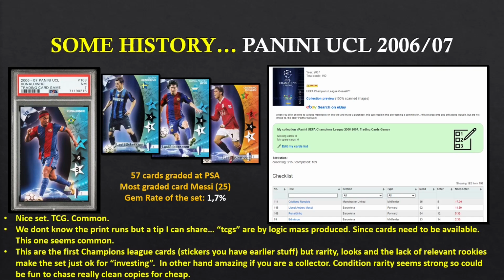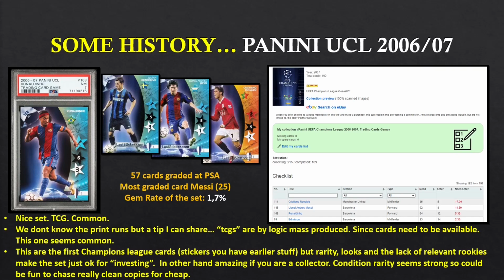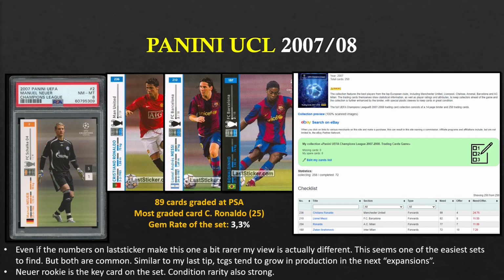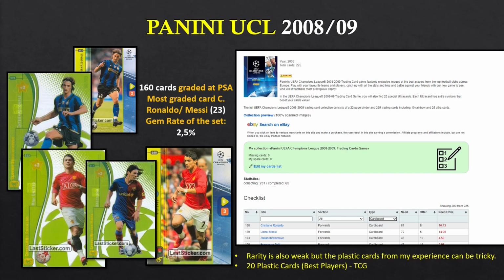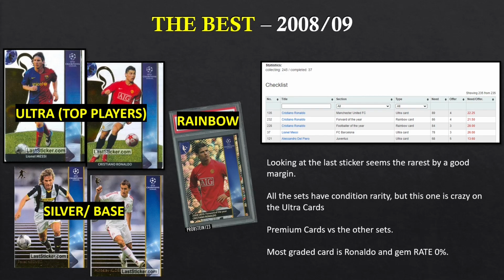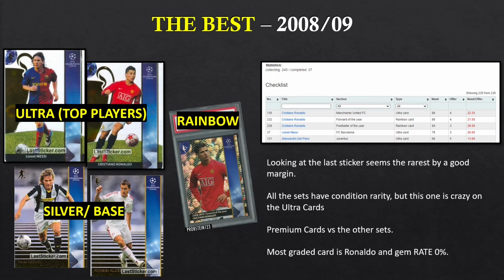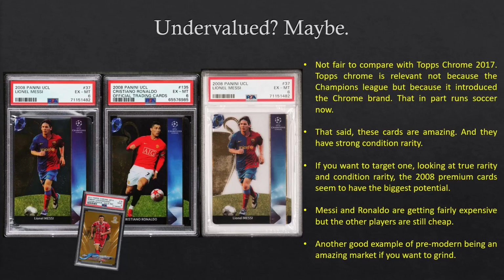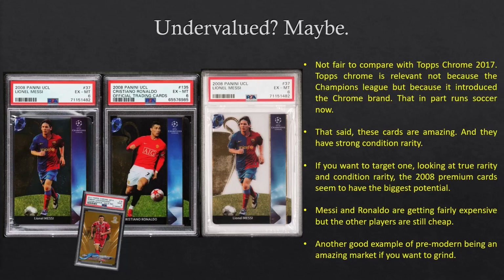Panini UCL Sets - Soccer Card Market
Panini UCL Sets - Soccer Card Market - I will take a look at the earliest panini champions leagues cards (2006, 2007 and 2008)